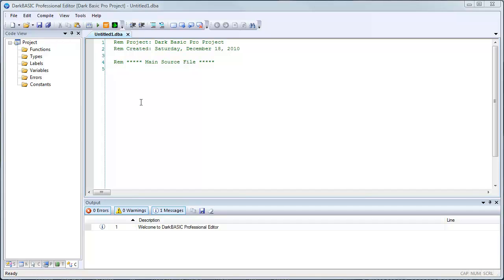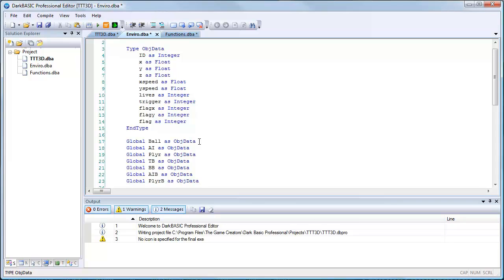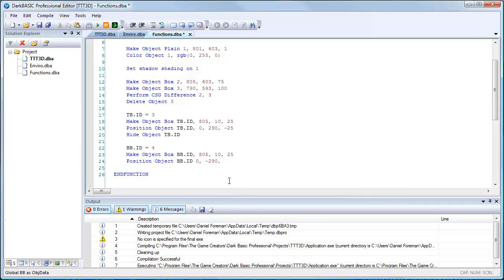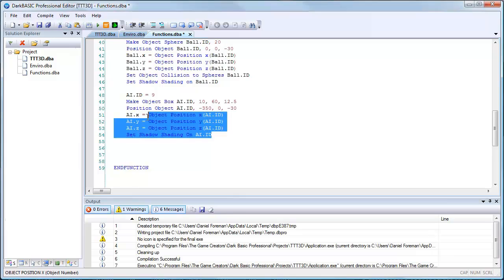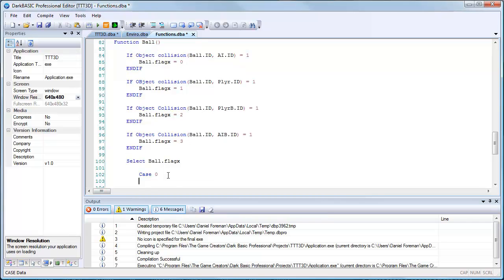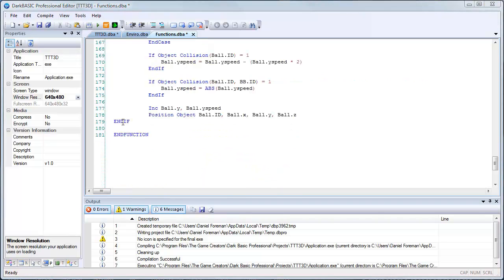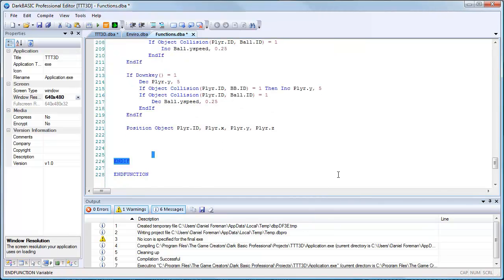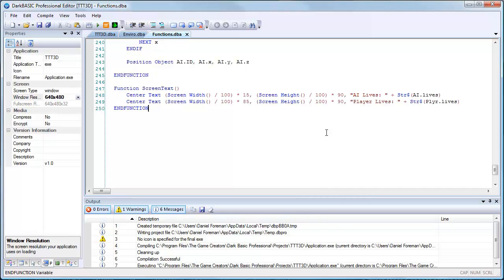DarkBASIC 3D Game Tutorial Turbo TT 3D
This tutorial is based on the original Pong concept, it features two pads, a ball, and walls in a fully 3D real-time environment. In this special 2 hour tutorial, you will learn How to:

Setup Data.
Setup your scene.
Place your camera.
Use CSG (Constructive Solid Geometry) to produce a nicer looking game.
Setup Collision boxes and then hide them from view.
Setup movable in game entitles (pad's and ball).
Setup Player Controls.
Write Artificial Intelligence.
Write logic statements.
Produce in game winning and losing events and conditions.

This is a full 2 hour tutorial that takes you from the beginning of the game creation process, through to it's final conclusion.